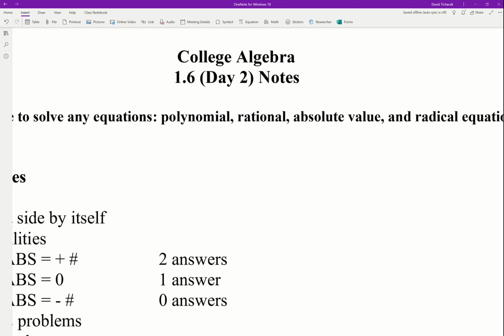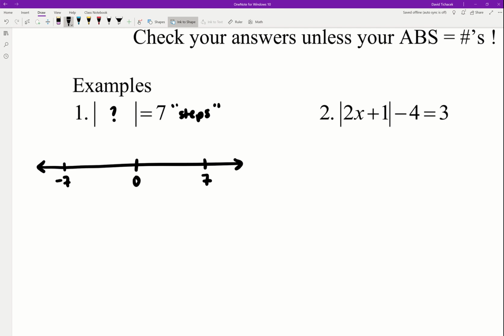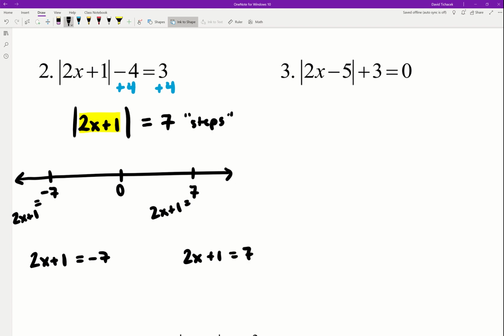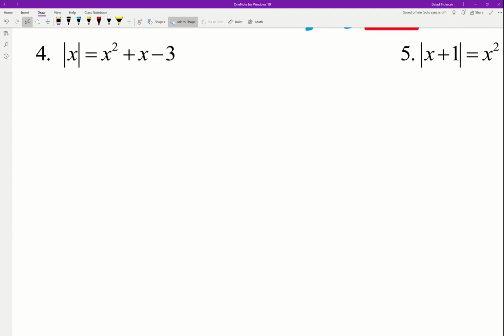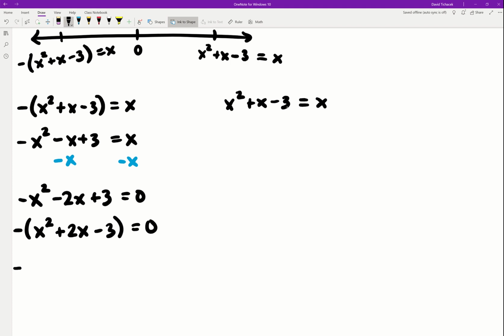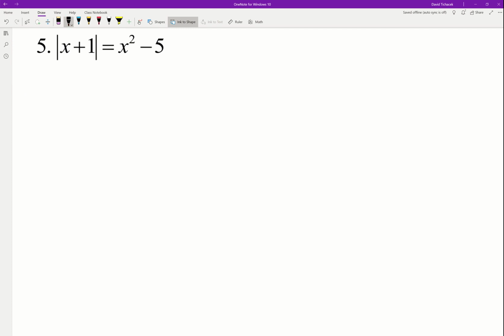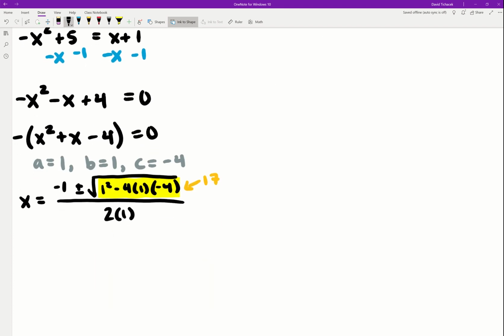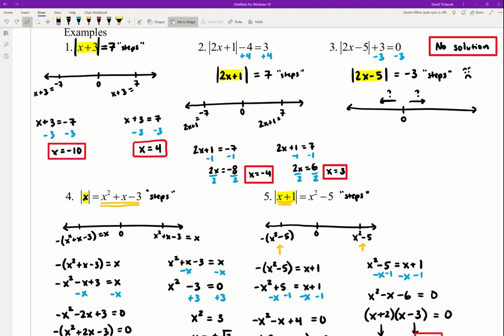CA YL - 1.6 (Day 2, Part 1): Solving Abs Value Equations